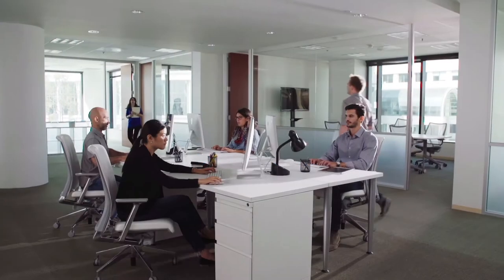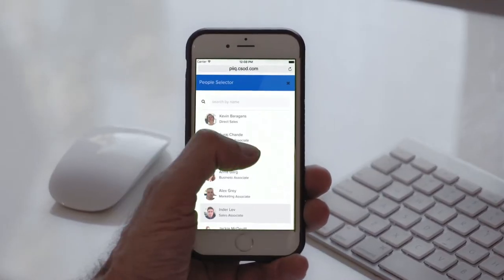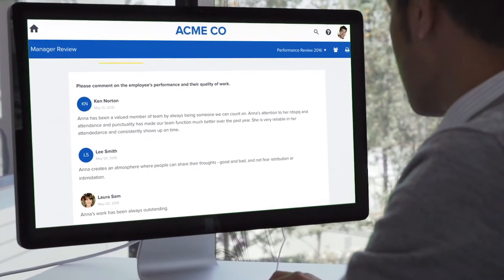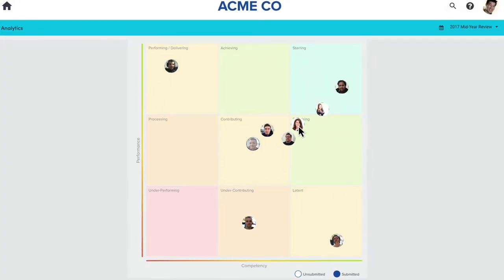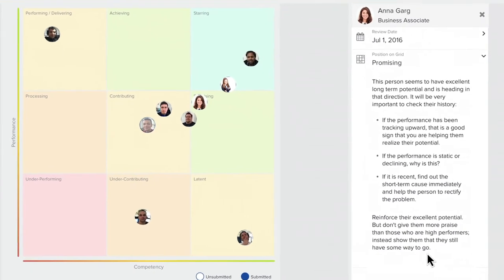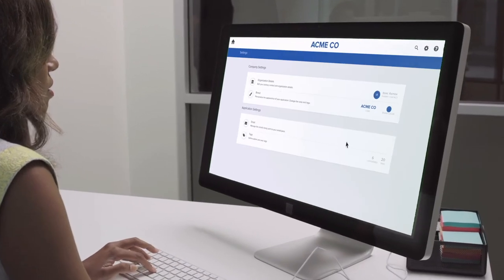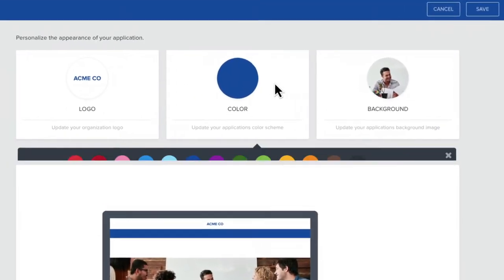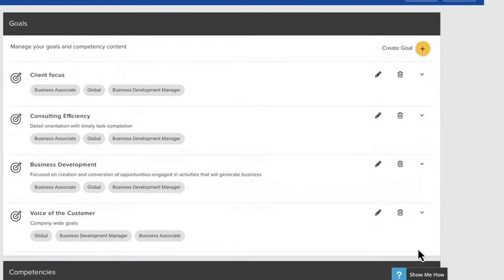PiiQ Performance | SMB Performance Solution | Cornerstone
PiiQ Performance is a simple easy-to-use solution for small to medium businesses that transforms manual performance reviews into a living, breathing and ongoing dialogue between managers and employees that engages team members, clarifies expectations, and encourages development.